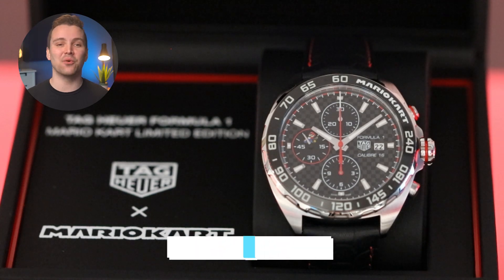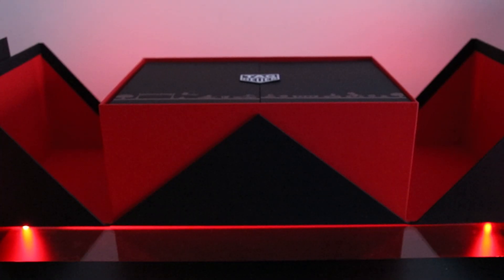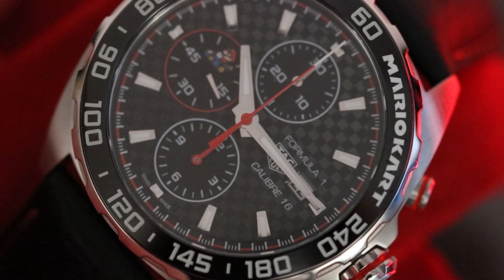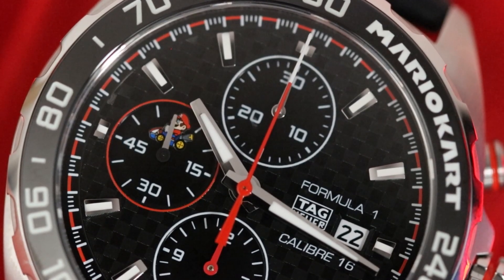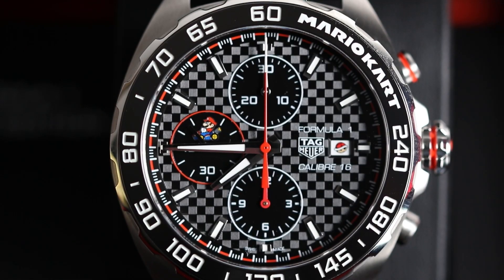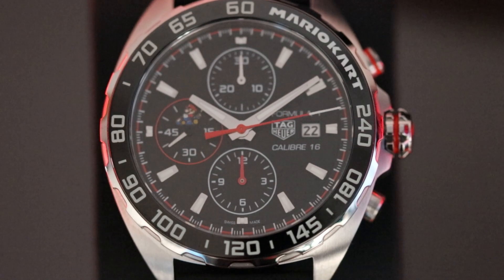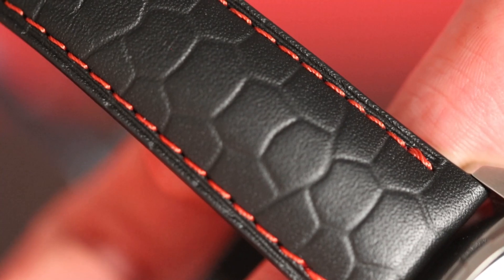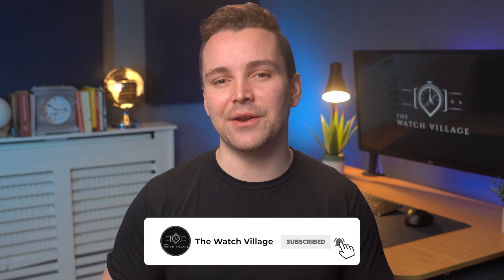SUPER MARIO MEETS TAG HEUER!? 🎮 TAG Heuer Formula 1 Mario Kart CAZ201E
for the latest pre-owned luxury watch arrivals and industry-leading value in previously loved luxury timepieces.

00:00 Intro
00:41 Packaging
01:11 Specification
01:32 Dial
03:14 Bezel
03:34 Case
04:03 Strap
04:33 Caseback
04:45 Outro